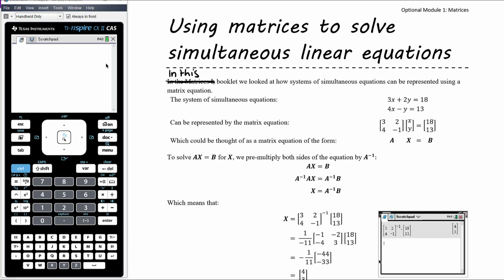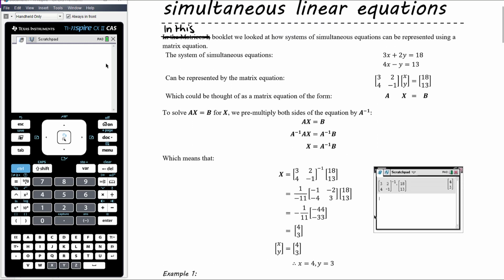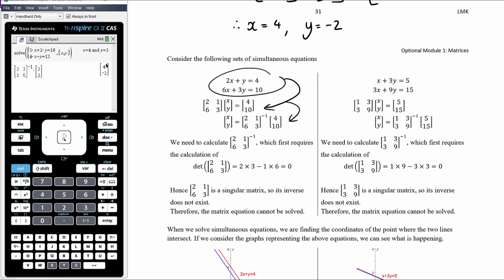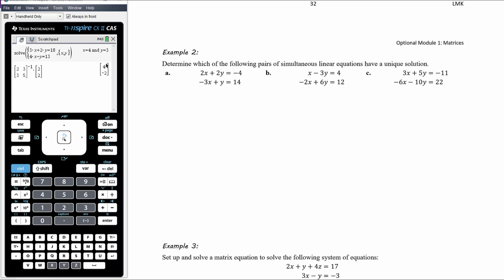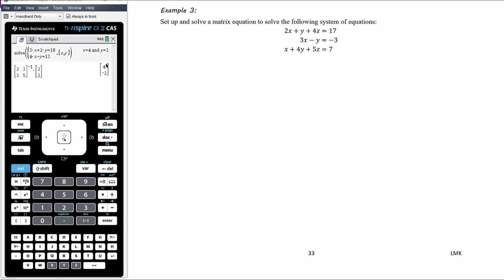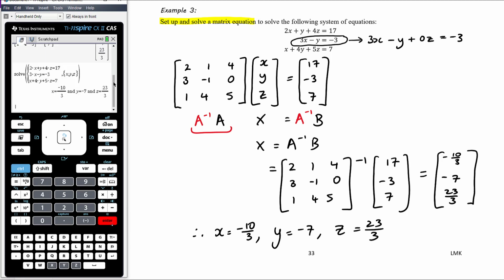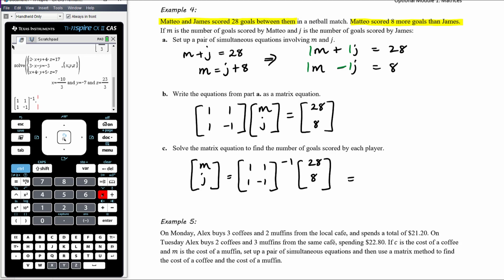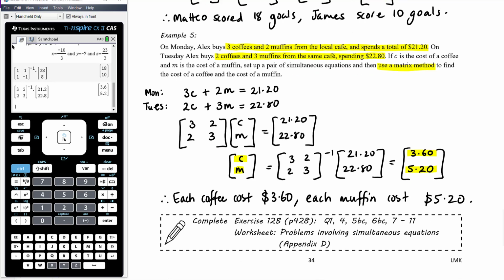Using matrices to solve simultaneous linear equations | Unit 3 and 4 VCE Further Maths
My Further Mathematics class are continuing their study of the Matrices module, one of four optional modules in the Further Mathematics course.

In this video we apply our newly acquired matrix equation solving skills to solving simultaneous equations. We also consider some worded application problems, where we must first generate the simultaneous equations ourselves.

The class uses the Cambridge Senior Maths textbook for Unit 3 and 4 Further Mathematics and the TI Nspire CAS CX / CXII calculator. Some examples used in this video come from the Jacaranda Maths Quest textbook for Further Mathematics.